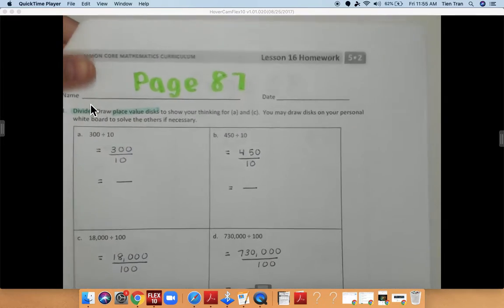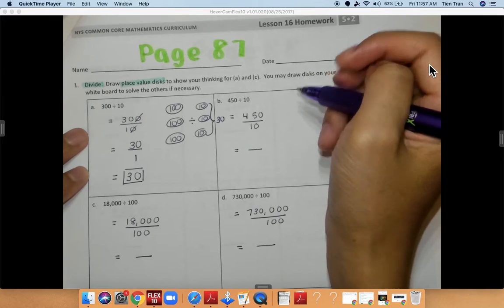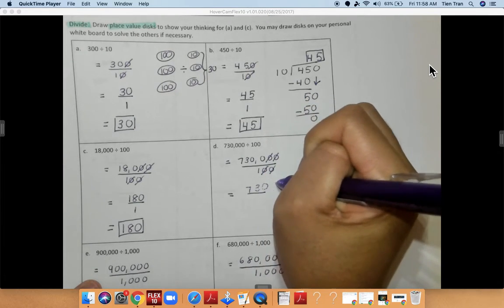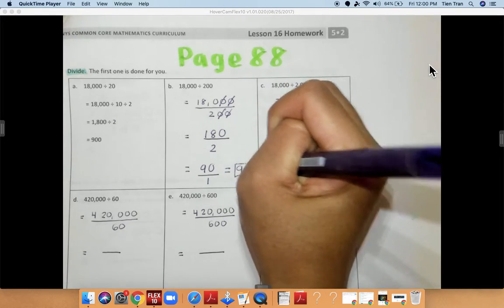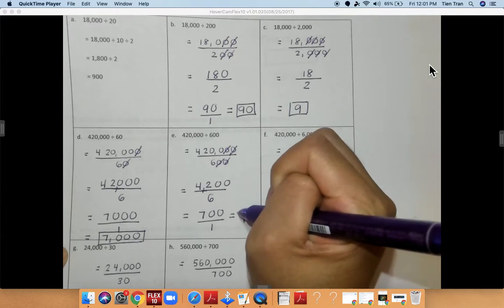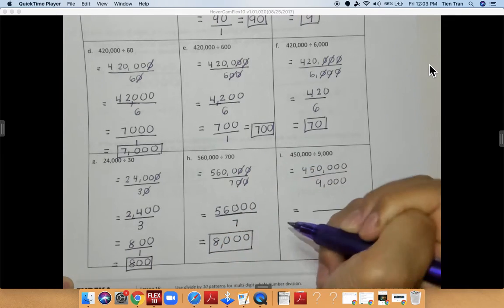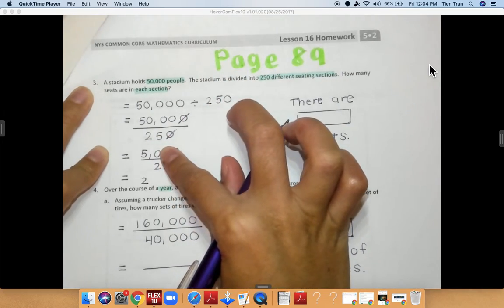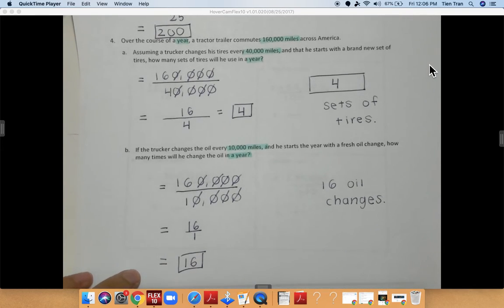Pages 87, 88, and 89 Lesson 16 Part 2